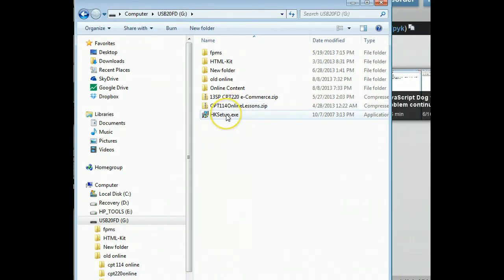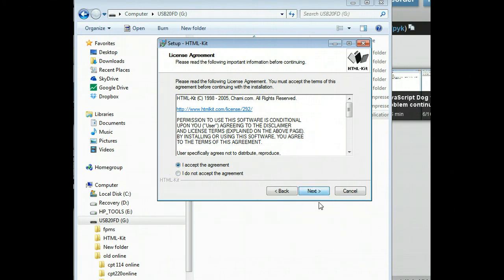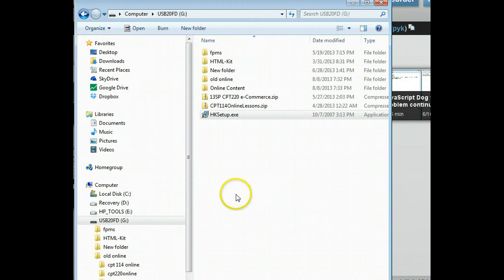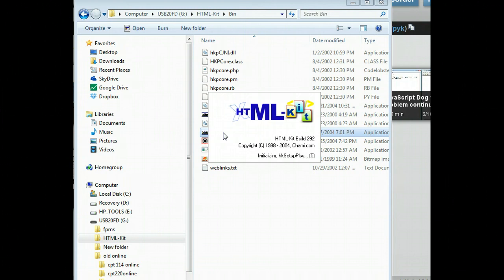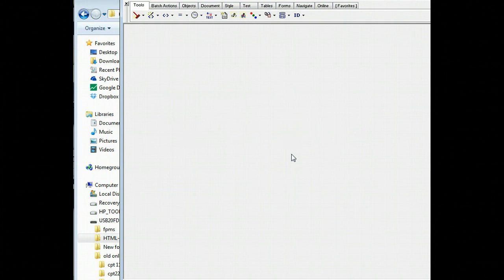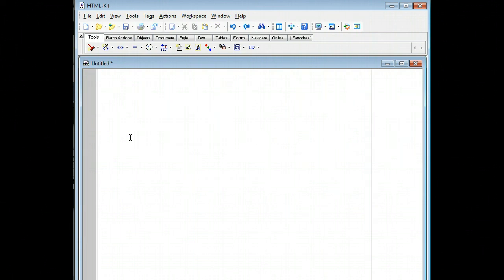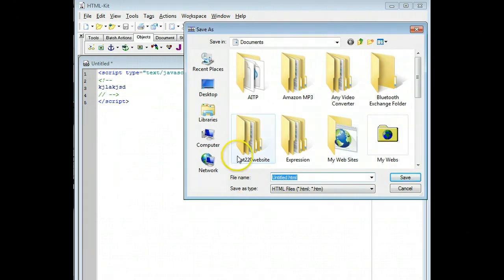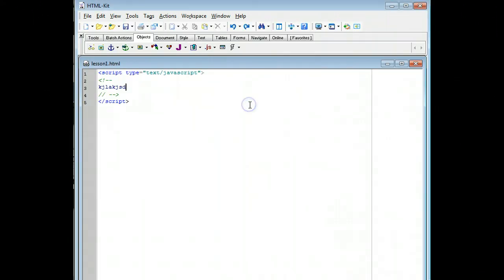CPT 114 - Installing and using HTML Kit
How to install HTML kit on your computer, start it up, save a file, then open that file for editing